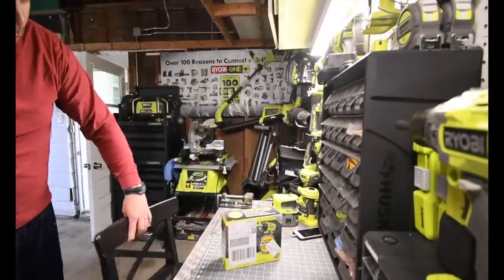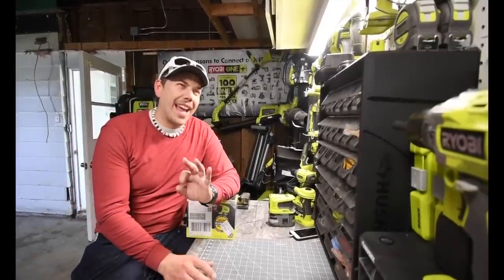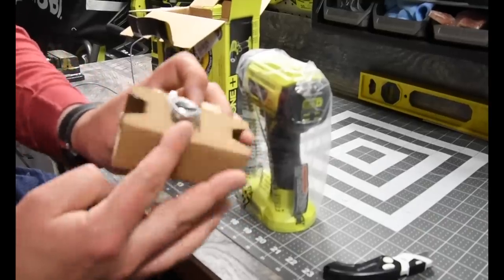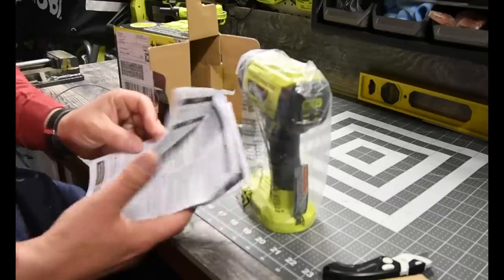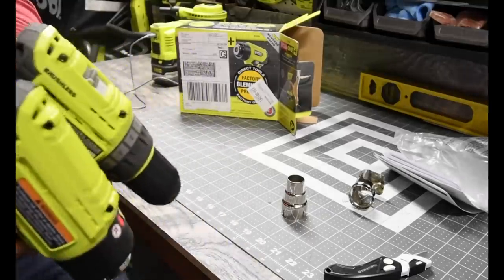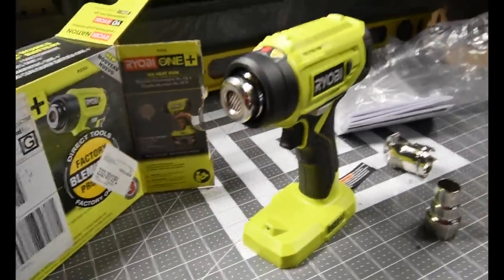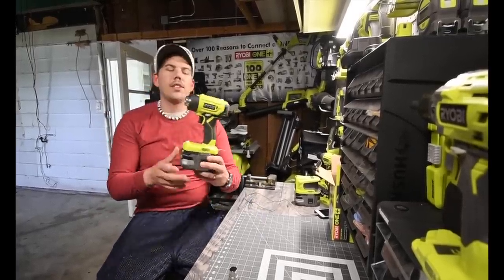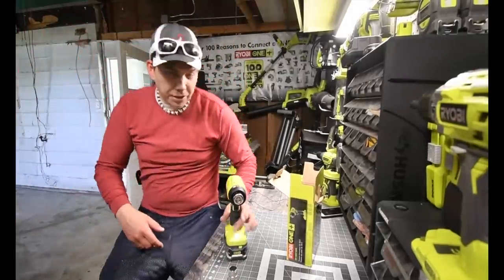Ryobi One+ Heat Gun Unboxing